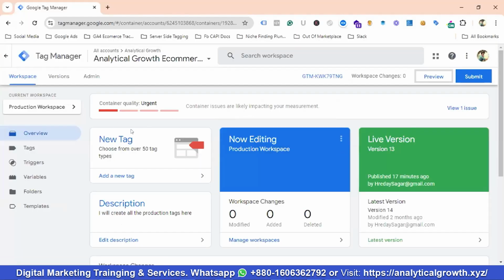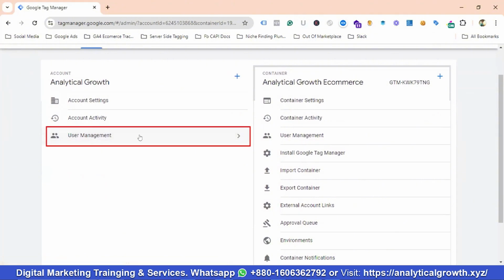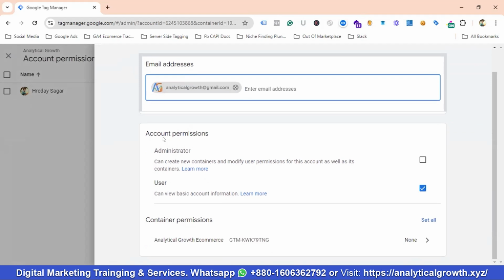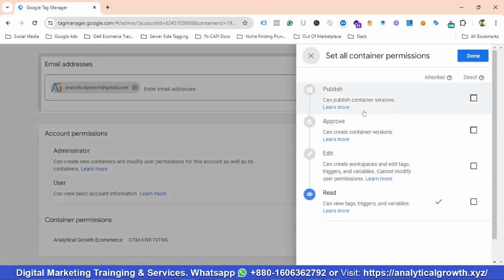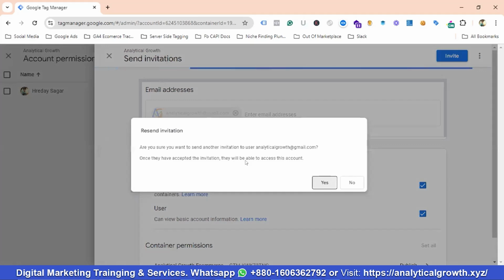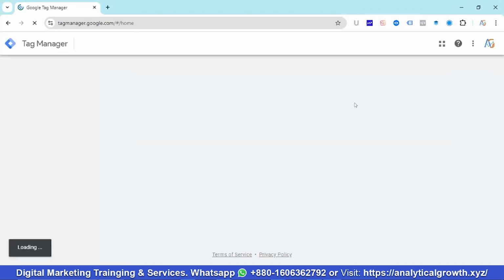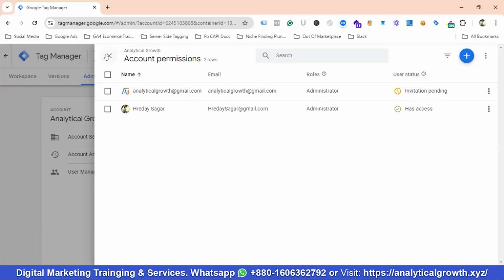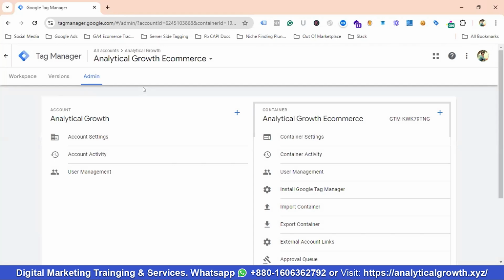How To Give Access To A Tag Manager Account Under 2 Minutes | Analytical Growth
Learn how to give access to a Tag Manager account in this easy tutorial. Manage permissions and collaborate seamlessly with this step-by-step guide!